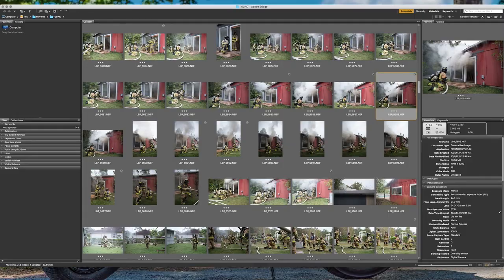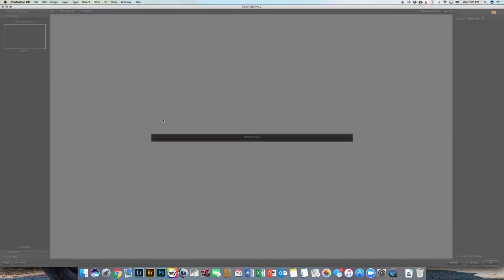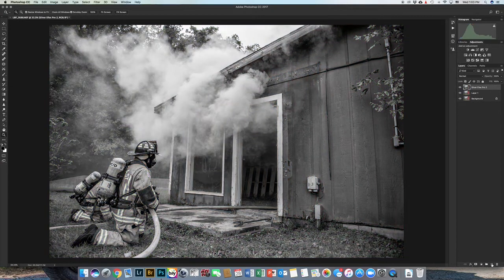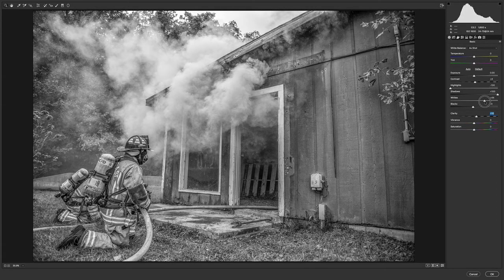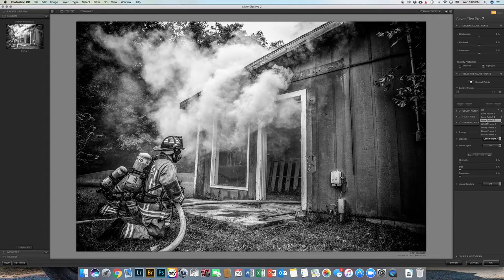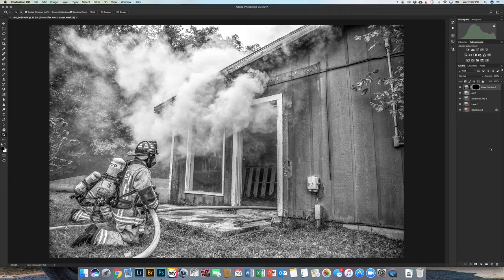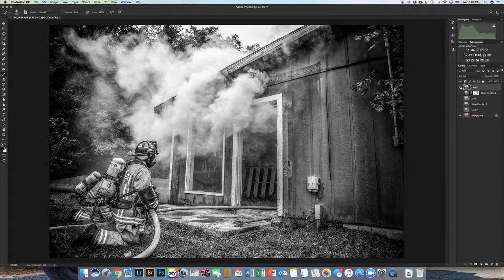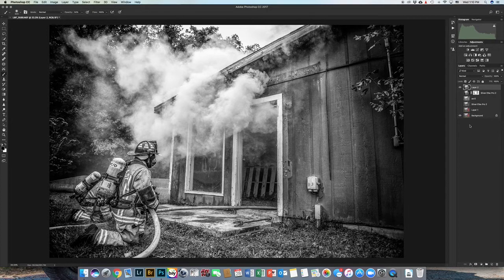Lou's Black & Whites